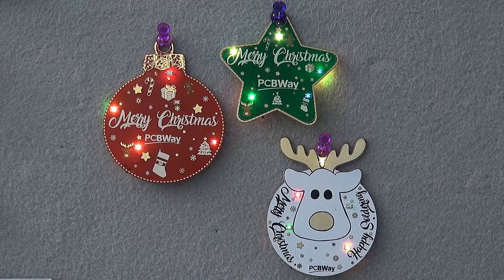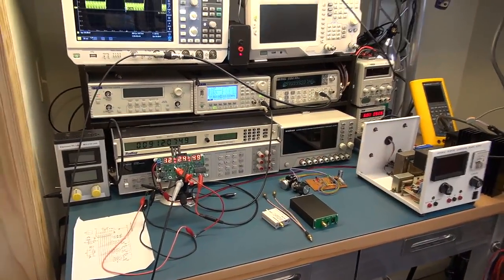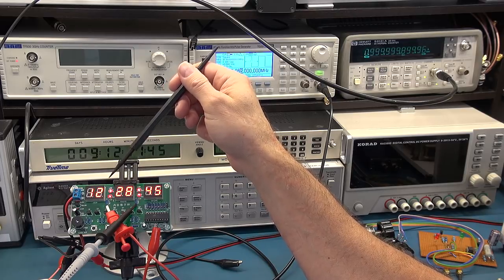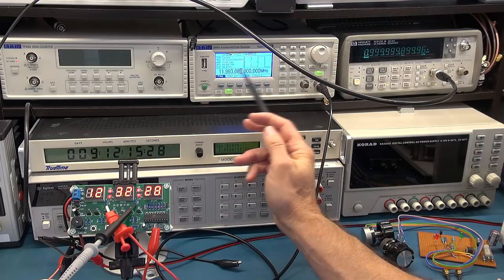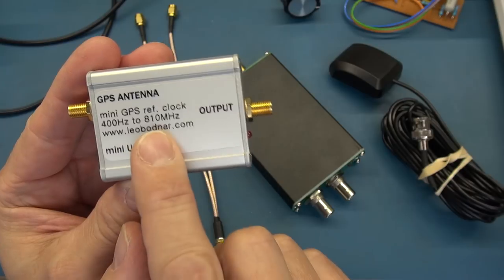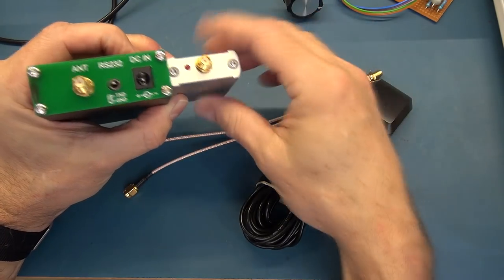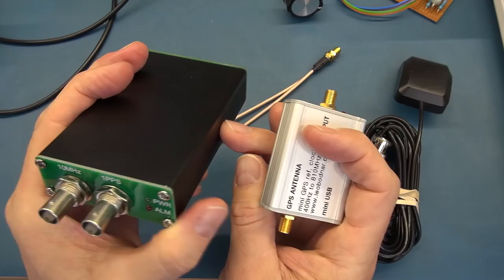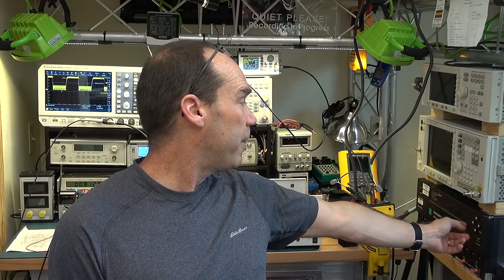T4D #142 - Blown GPS Disciplined Oscillators and Chit Chat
I managed to blow two of my GPS Disciplined Oscillators. I explain how that happened and what you can do to avoid it.
I also talk about the DIY bench power supply project which is underway again.
I give an overview of my project on building a cheap high accuracy quartz clock.

If you are looking for a cheaper / lower priced but excellent Low-jitter GPS-locked precision frequency reference (GPSDO):